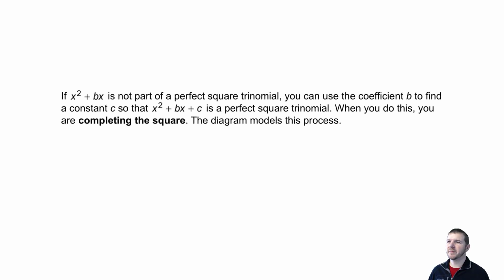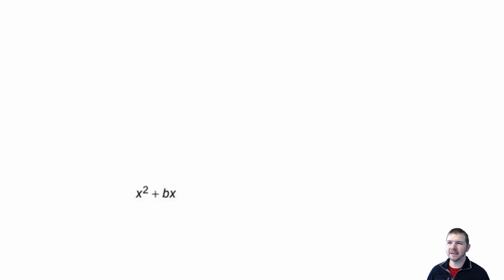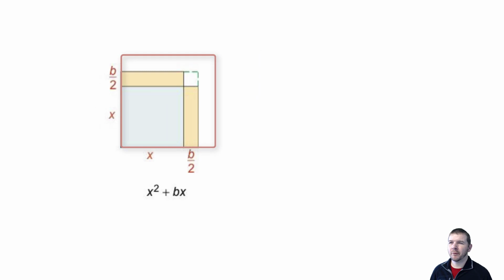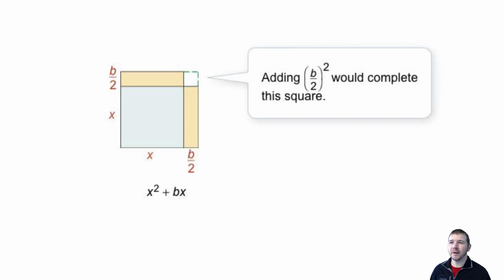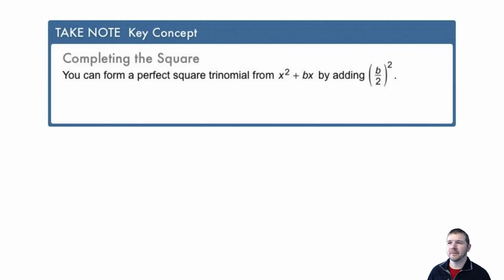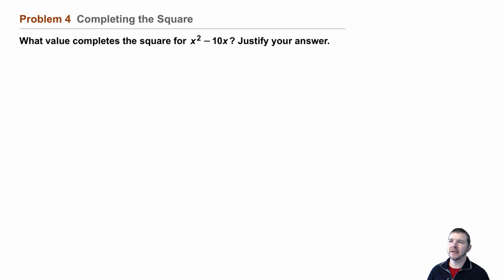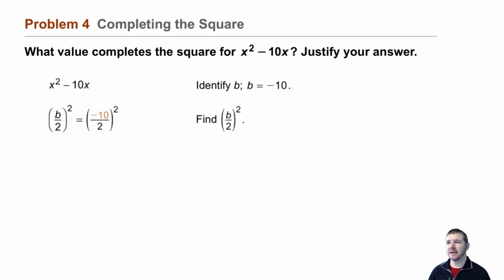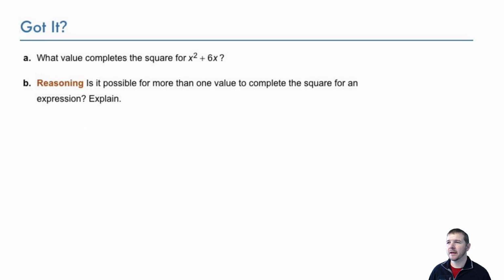Algebra 2 4-6 Completing the Square: Problem 4 - Completing the Square